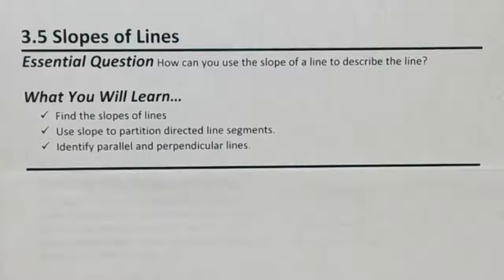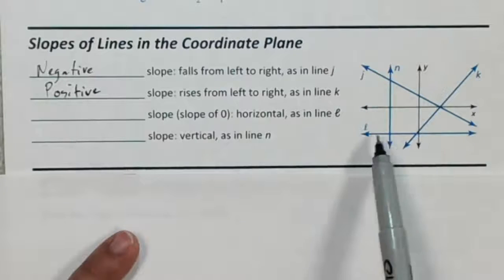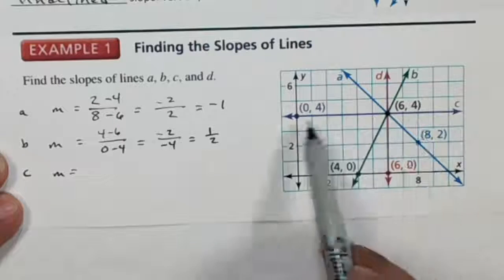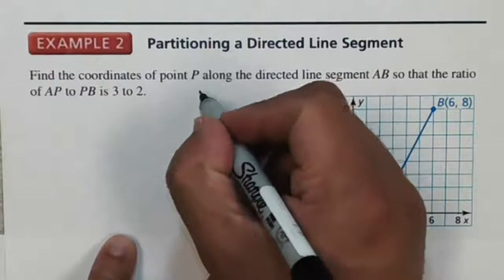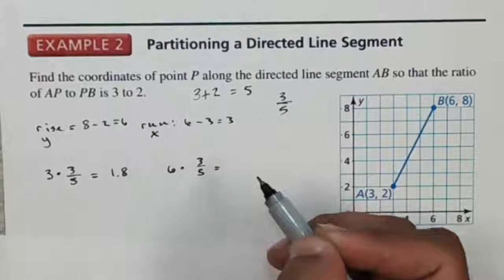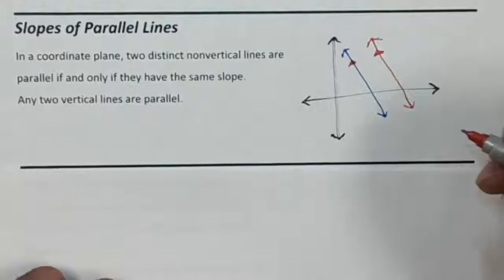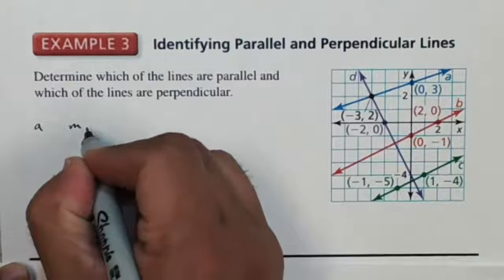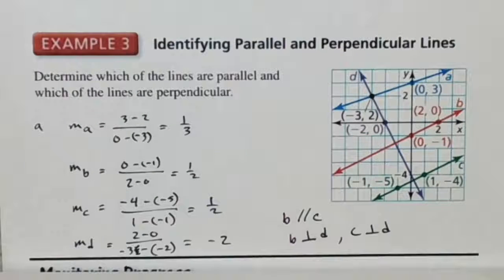3.5 Slopes of Lines